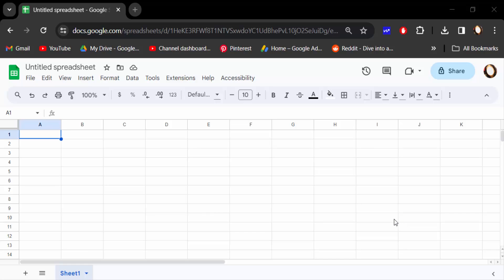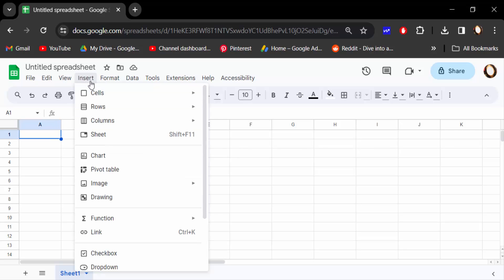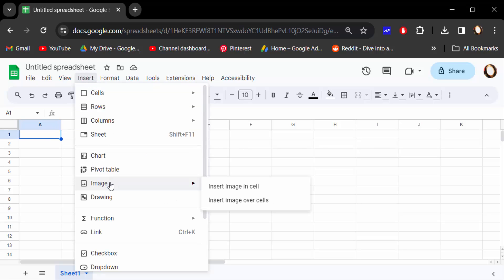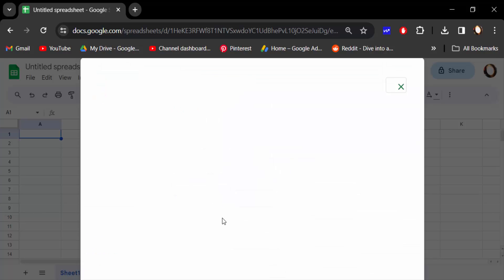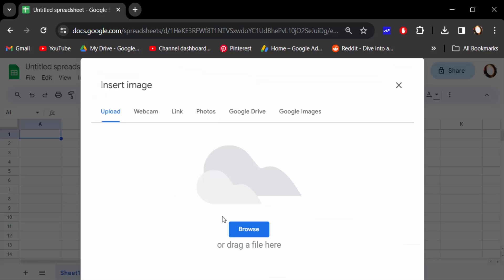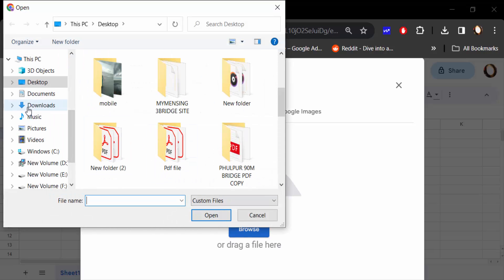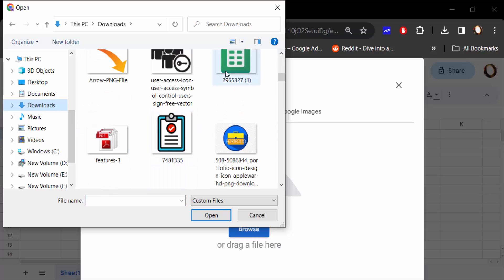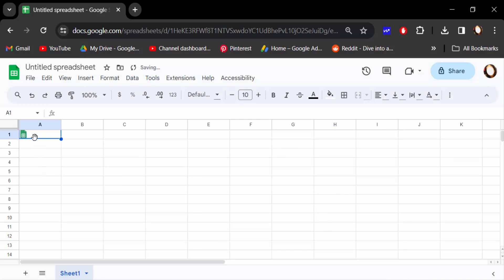How to make image bigger into a Cell in Google Sheets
Hello everyone, Today I will present you, How to make image bigger into a Cell in Google Sheets.